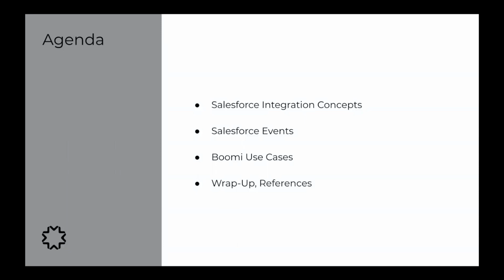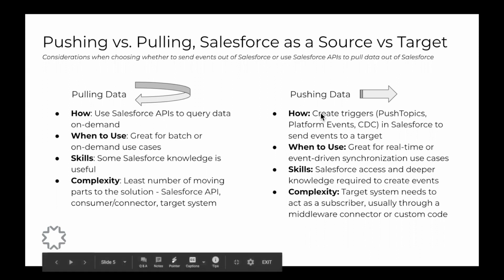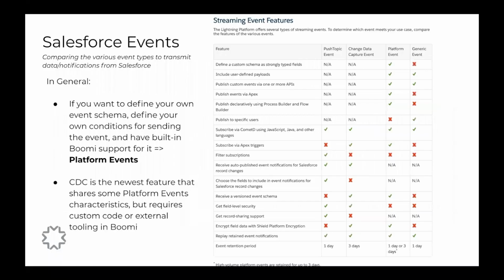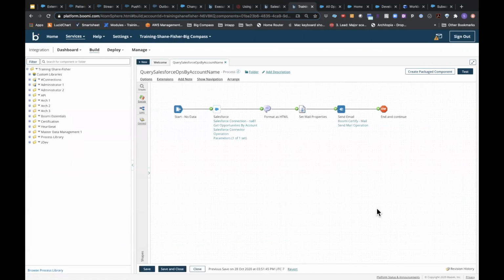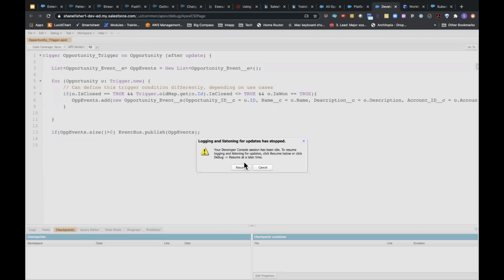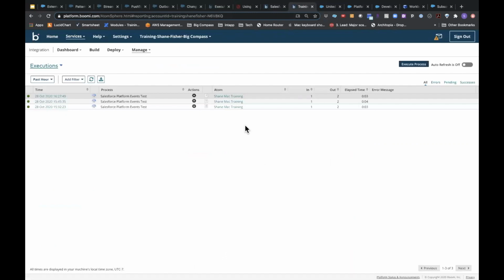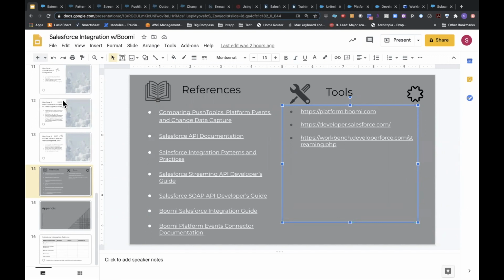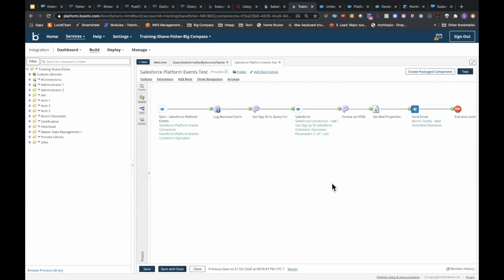Salesforce Integration With Boomi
This video is about Salesforce Integration With Boomi